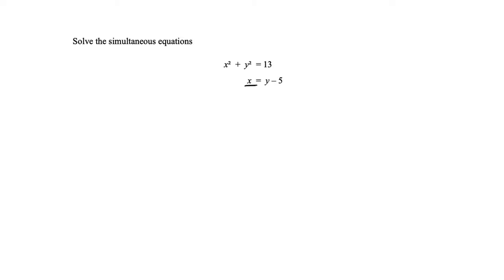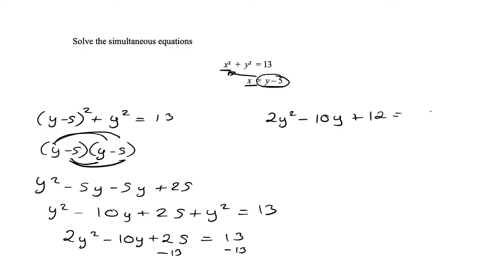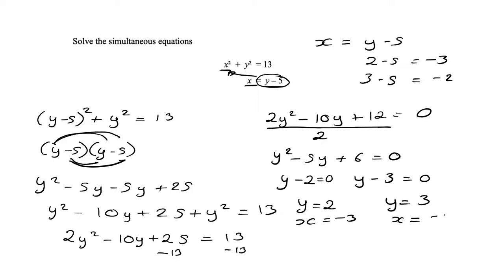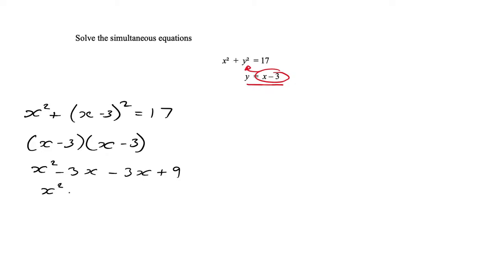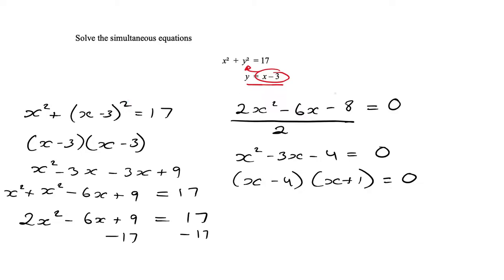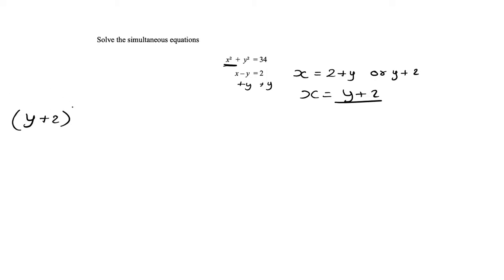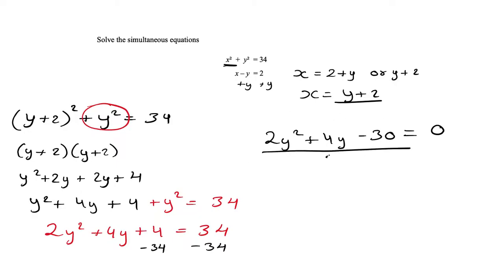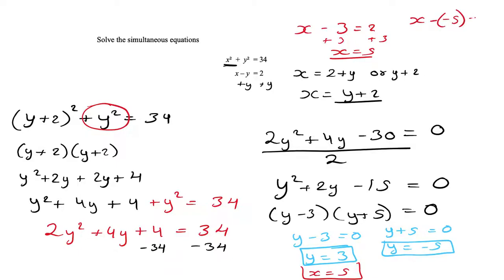GCSE Maths: Quadratic Simultaneous Equations Exam Practice (Higher)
In this video, we look at a Grade 8-9 Topic: Quadratic Simultaneous Equations. We focus on Exam Questions and how students can achieve best possible marks.